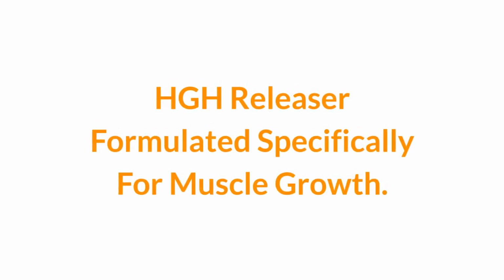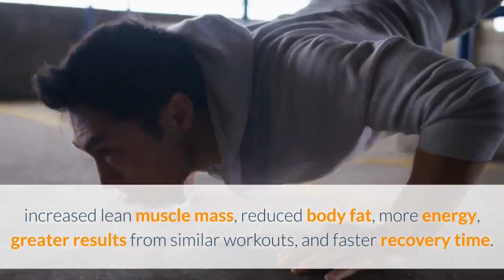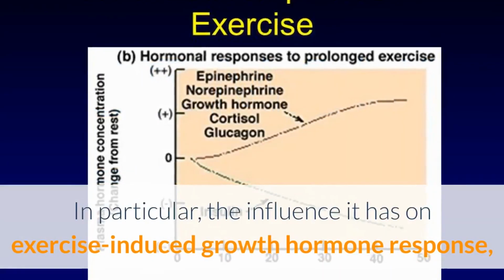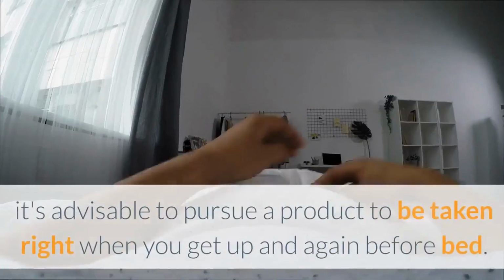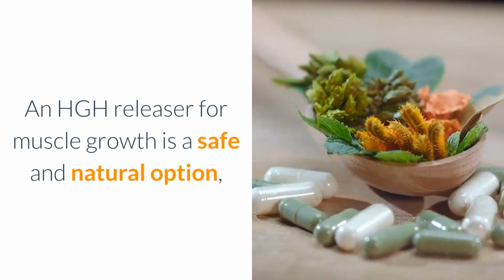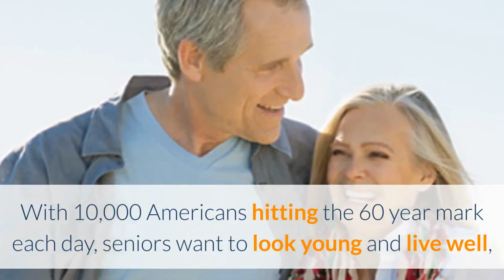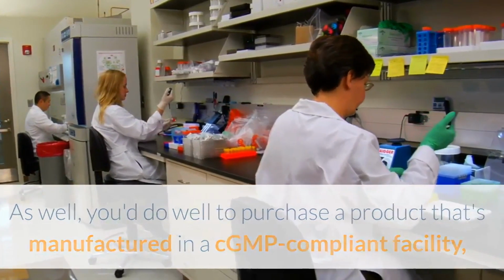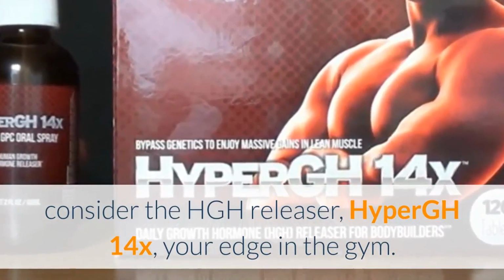Lean Hard Muscle - Enjoy Your Strongest Most Powerful Look Ever!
What is HyperGH 14x?

HGH Releaser Formulated Specifically For Muscle Growth

Let's start the conversation with this question.

Ask a woman what she likes about the male physique and you'll get various answers, ranging from a nice smile to specific body parts. But the more you press a woman, the more you'll find a universal truth about women and what they love about the masculine body.

Women love a guy with muscles. Duh.

And this is one of several reasons why the makers of this dietary supplement HGH releaser formulated specifically for muscle growth and development was created.

Benefits include:

increased lean muscle mass
reduced body fat
more energy
greater results from similar workouts
faster recovery time

What Is This HGH Releaser Formulated Specifically For Muscle Growth

HyperGH 14x is designed for men of all ages, be they in their twenties or higher up on the yearly scale. Same product, focused benefit. But the result is clear: a natural boost in the gym, for more muscles and increased sex appeal.

Not Just Another HGH Releaser

HyperGH 14x is designed specifically for muscle growth, with an natural boost of energy, faster recovery and increased muscle tone.

Growth hormone plays a key role in muscle development and maintenance. In particular, the influence it has on exercise-induced growth hormone response in which high intensity training stimulates release of growth hormone, is of interest to men who want natural and sustainable growth of muscles.

An HGH releaser formulated for muscle growth is designed to stimulate larger natural pulse releases of growth hormone, for increased exercise capacity and better recovery.

The result of this? More muscle.

Moreover, such a product should work with your circadian rhythm and your body's natural cycles. Research shows that growth hormone is released in pulses that typically spike before bed. Should you be interested in an HGH releaser for muscle development, it's advisable to pursue a product to be taken right when you get up and again before bed.

For the Young Gun

The young guys will like this: an HGH releaser is substantially safer than both synthetic HGH and those infamous anabolic steroids.

Neither of these aforementioned treatments - and let's be honest, steroids are usually taken for muscle growth - are sustainable over the long-term, nor are they safe when used to get big in the gym. Side effects of steroids, and to a lesser extent, synthetic HGH...Acne, bleeding, shrunken testicles, impotence, intense mood swings, hair loss, risk of cancer...

An HGH releaser for muscle growth is a safe and natural option, with herbals and amino acids rather than synthetic drugs that can damage one's health, to say nothing about what steroids can do - Shrunken testicles and permanent damage to your sperm?

For the Baby Boomer

Think muscles are just for the young guys? Hardly.

For older men, an HGH releaser designed for muscle growth and development can encourage the natural growth hormone required for more energy, muscle tone, strength and bone density. Moreover, considering the average man loses ten per cent of his growth hormone each decade after 40, natural growth hormone therapy is advisable.

With 10,000 Americans hitting the 60 year mark each day, seniors want to look young and live well, with better skin, less fat, more lean muscle tone and perhaps even a modicum of sex appeal.

To do this, choose a natural supplement, with ingredients that are proven to stimulate growth hormone and one that's safe for long-term use.

Enter the HGH releaser for muscle growth.

HGH Supplements
hgh benefits
how to boost hgh
how to boost human growth hormone
Growth hormone stimulation
Growth Hormone Replacement
how to build muscle
how to build muscle fast
how to build muscle mass
more muscle mass
faster workout recovery times
high intensity training bodybuilding
release more HGH
build muscle tissue
muscle building supplements that work